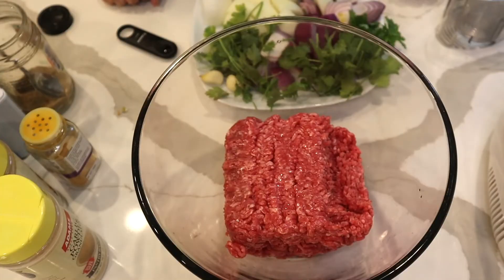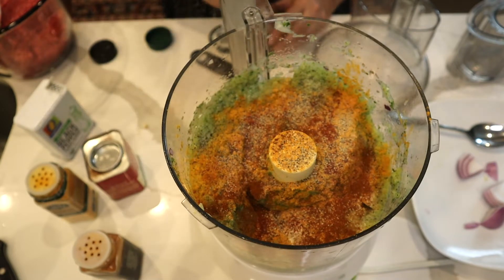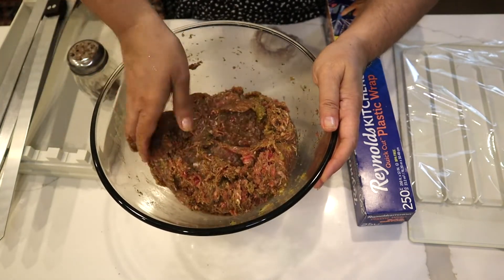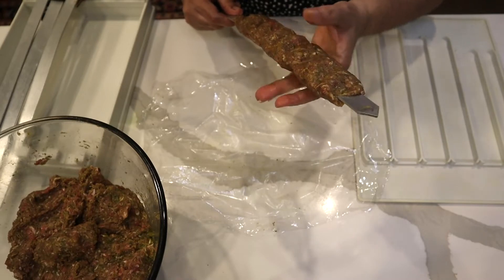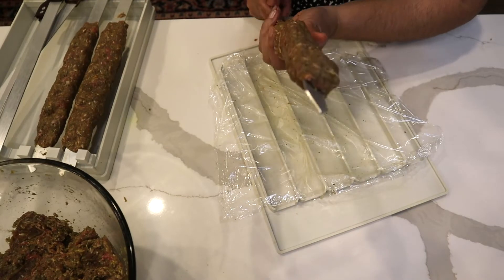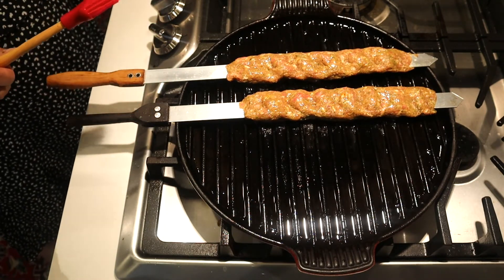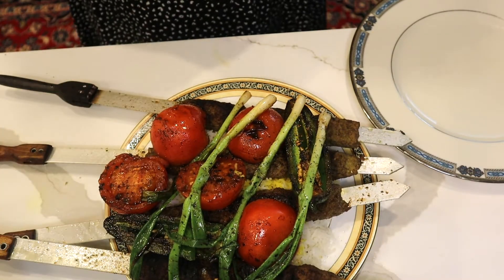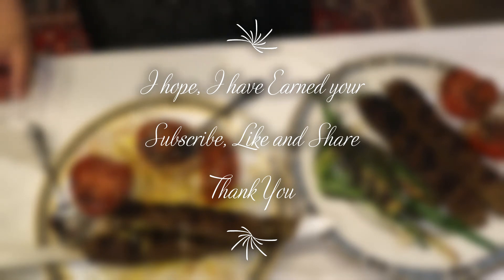Kabab: Turkish Adana Kebab (Ground Beef Kababs)آدانا کباب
Mix in food processor :
2 lb. Ground Beef
2 Onions (Red & Yellow), minced
1 Jalapeno
2 Garlic cloves, minced
1 Tsp Ground Sumac
1 tsp Salt
1 tsp Black Pepper
1/2 tsp Red Pepper (Cayenne pepper) Opt.
1 tsp of ground Coriander seed (opt)
1/2 tsp Smoked paprika (Opt.)
Hand full Fresh parsley
Hand full Fresh Coriander (Opt.)
1/3 tsp Saffron(Opt.)
2 tsp Turmeric
1 tsp Garlic powder
1 tsp Onion powder

Warm up cast Iron grilling pan with:
2 Tsp Vegetable oil (Canola oil)

Topping:  Warm up
1 Tsp Butter & 1/4 tsp  Saffron

For Serving, grill:
3 Tomatoes
2 Green peppers
(chili or jalapeno)
5-6 Green Onions

Served with charred peppers and tomatoes, an onion, sumac, salad, Lavash or/and Rice.

Serving with Rice
Filename
White Persian Rice (Kateh)